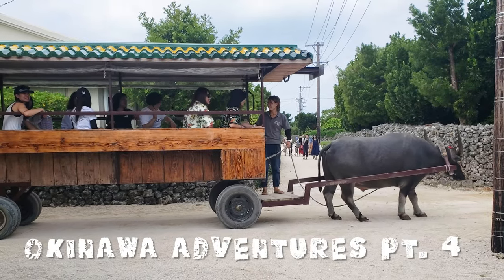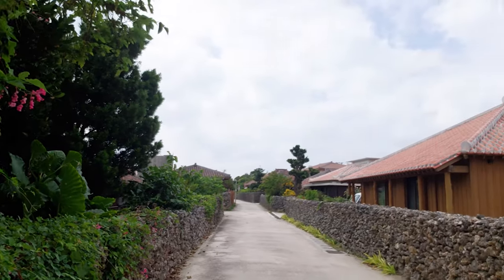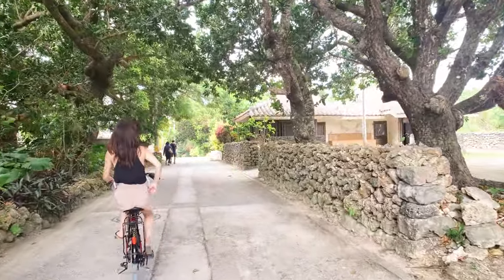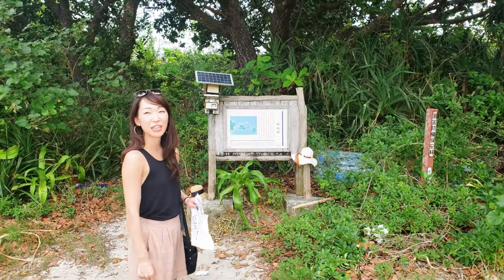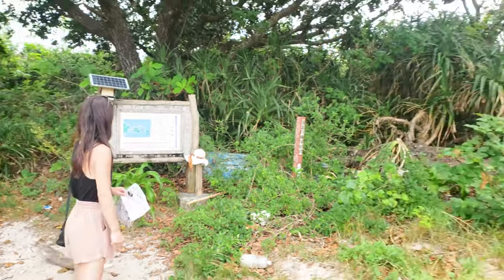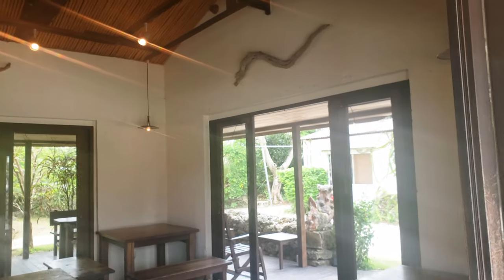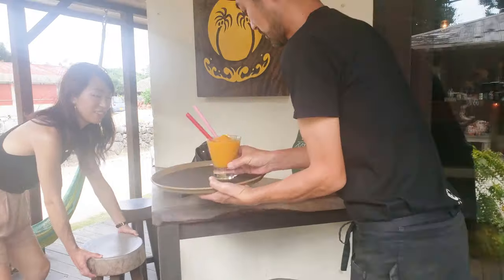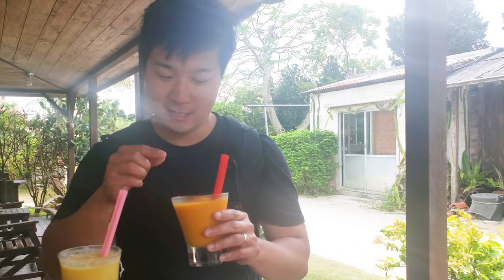Japan's Tiny Okinawan island of Taketomi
In this video we explore the tiny Okinawan island of Taketomi. Only a 10 min ferry ride from the port city of Ishigaki, this city spans a total of 5.42 km² and has a population of only 323 people (Jan 2012)